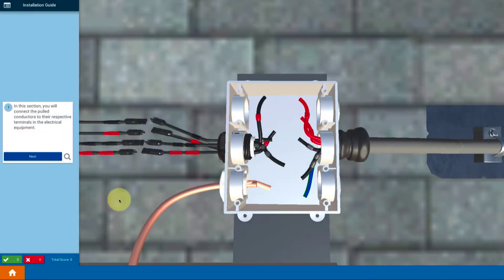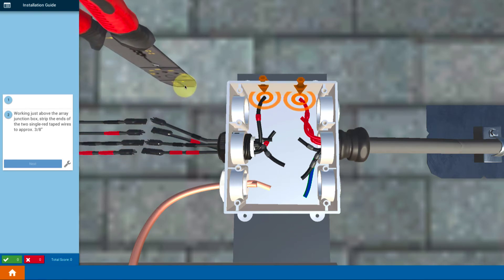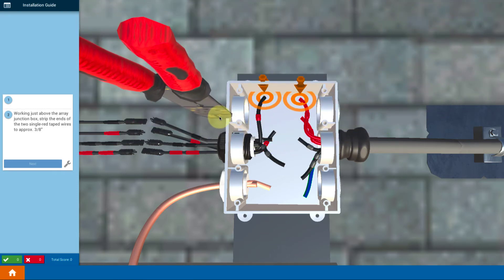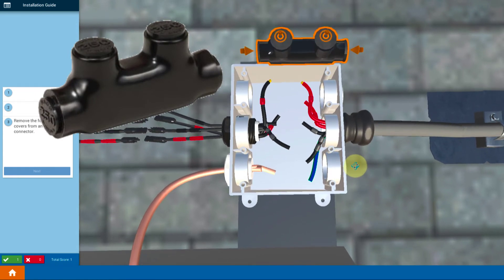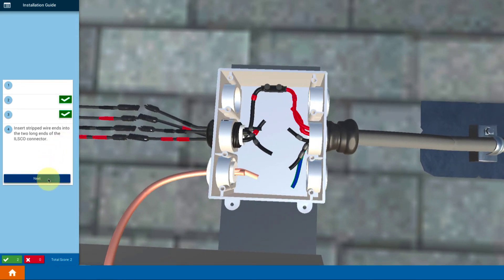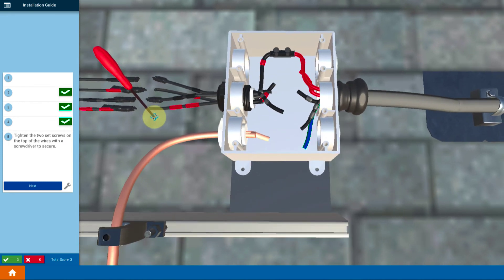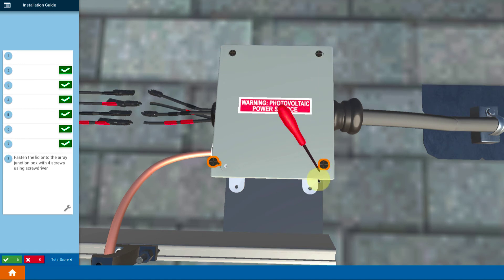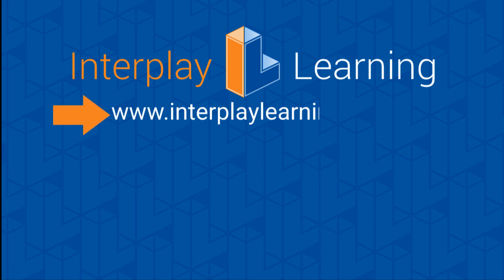Solar Training - Connecting Wires in Array Junction Box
Mark Mrohs displays how to Connect Wires Array Junction Box in a residential solar roof install. He is using Interplay's Solar Training Simulations to drive the video.